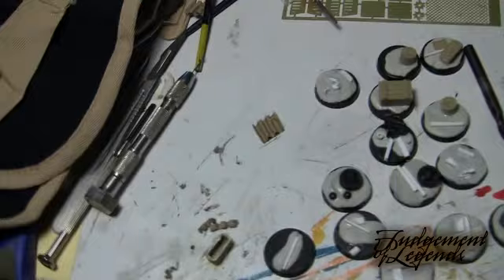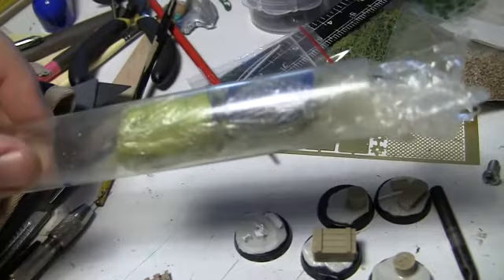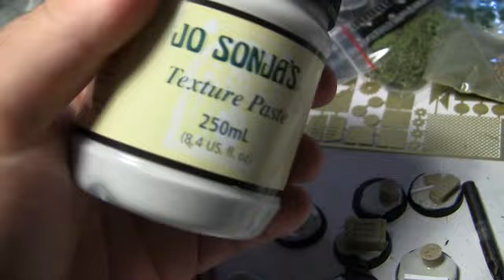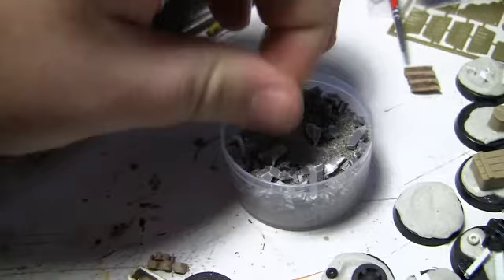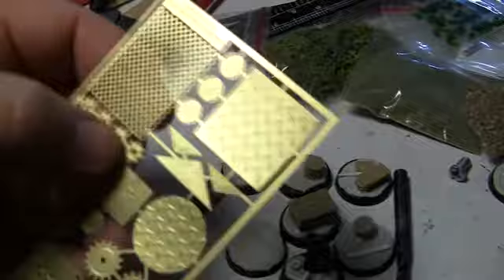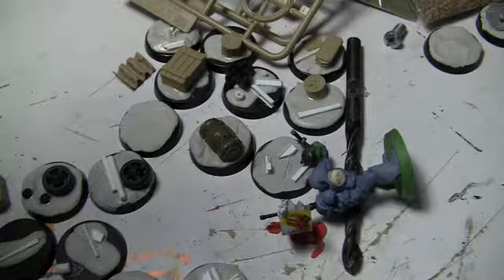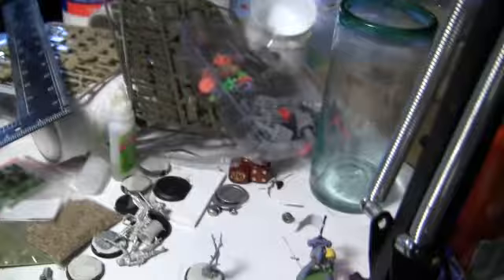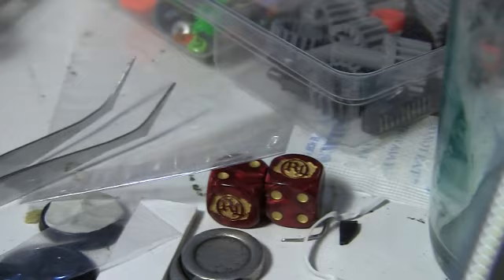JoL Diary - S2 - Materials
A look at the materials I use, and will use, for scuplting and base making in partcular.